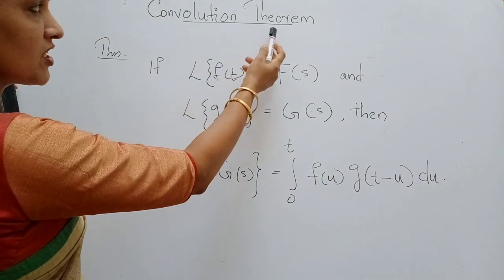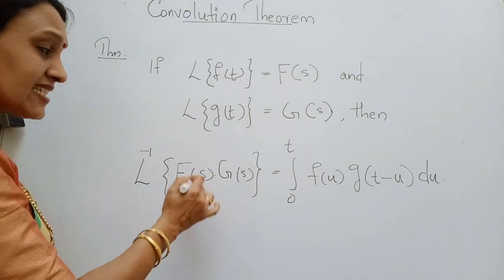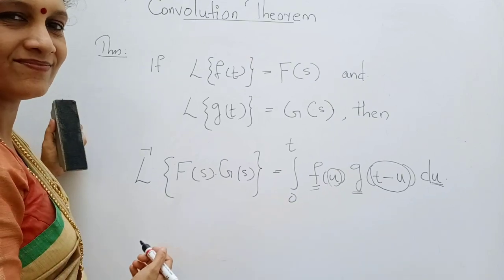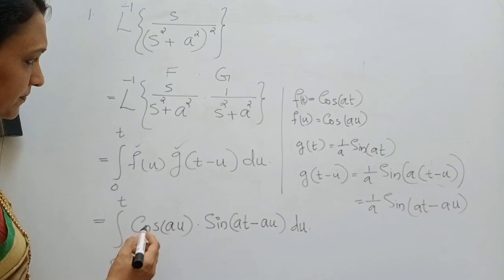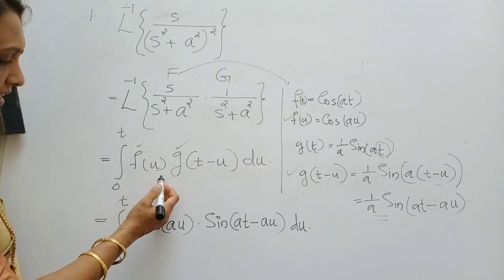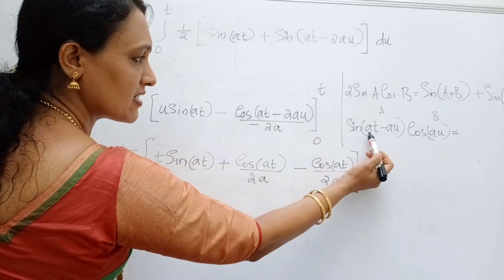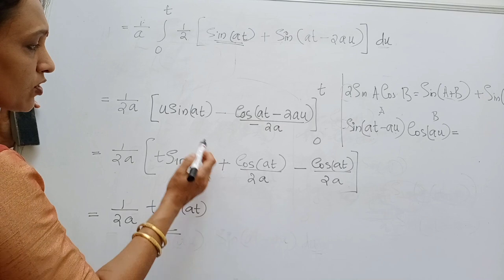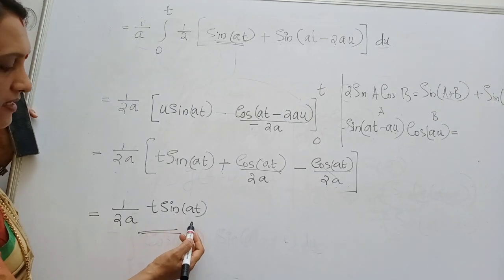KTU MAT-102 & MA-202 ,Laplace transforms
Laplace transforms by Convolution theorem